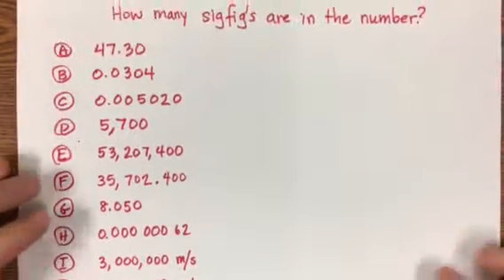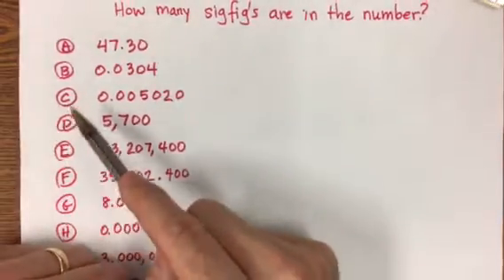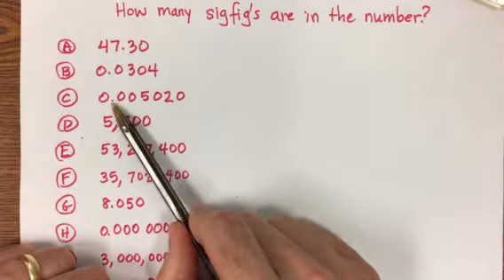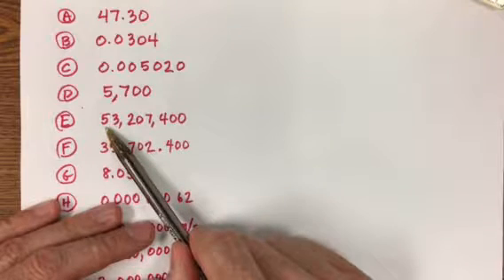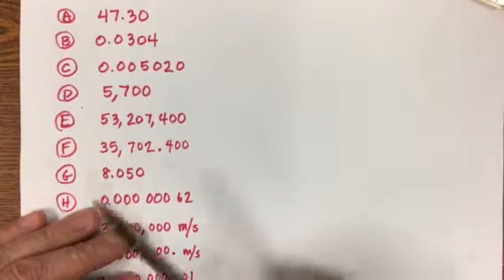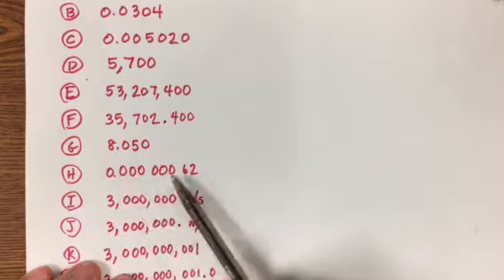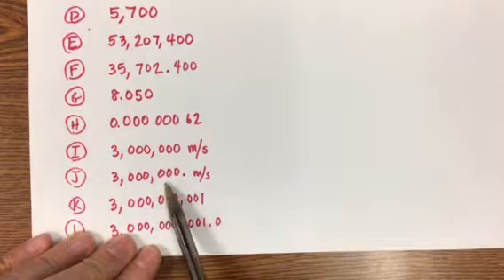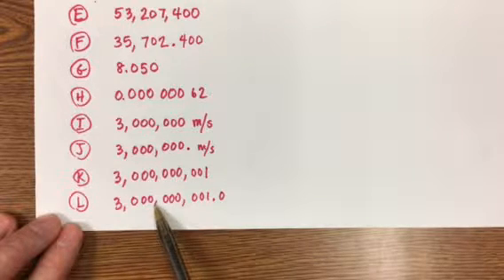Significant Figures Counted, Examples